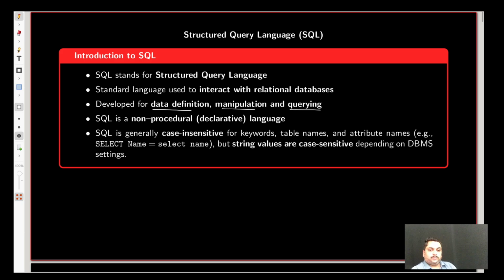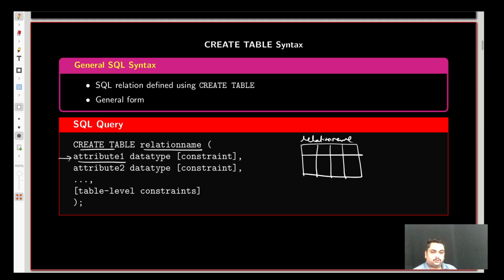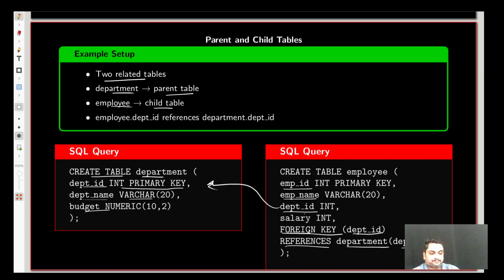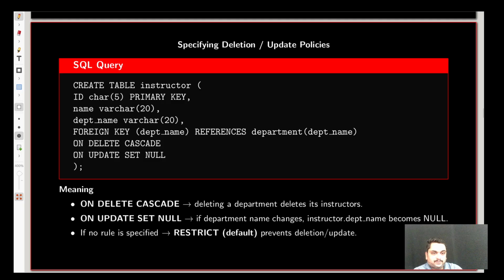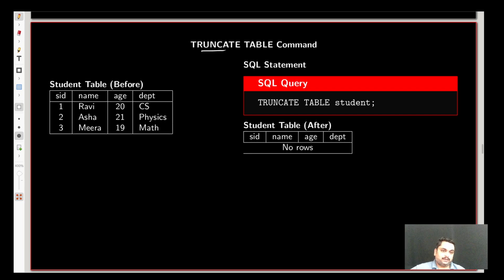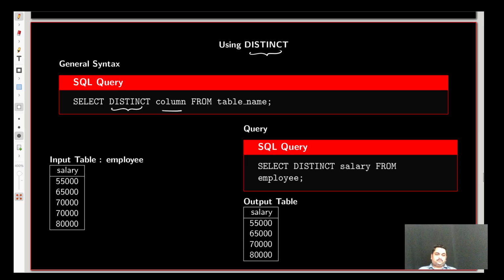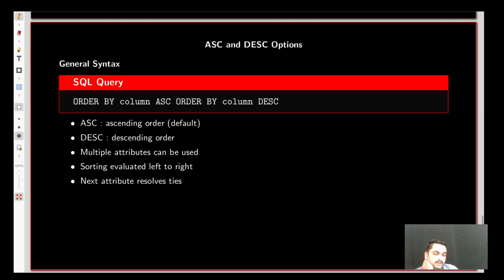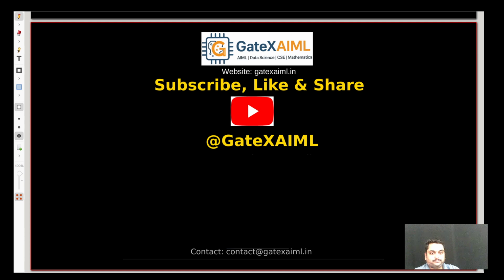SQL Basics | CREATE, INSERT, DELETE, UPDATE, ALTER, & Aggregate Functions | DBMS | Lec. 28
In this lecture, we cover SQL Basics, one of the most important and practical topics in DBMS for GATE and interviews.

You will learn how to write SQL queries for creating, modifying, and retrieving data from relational databases.

📌 Topics Covered

• CREATE, INSERT, DELETE operations
• Foreign Key with ON DELETE (CASCADE, SET NULL)
• DISTINCT keyword
• ORDER BY (single & multiple attributes)
• UPDATE queries
• ALTER, DROP, RENAME commands
• AS operator (aliasing)
• Logical & Arithmetic operators
• LIKE operator (pattern matching)

🎯 Important for:
GATE CSE
GATE DA
SQL & Database Queries
Interviews & Placements

SQL is highly important for both exams and real-world applications.

Learn SQL → Build real database skills 🚀